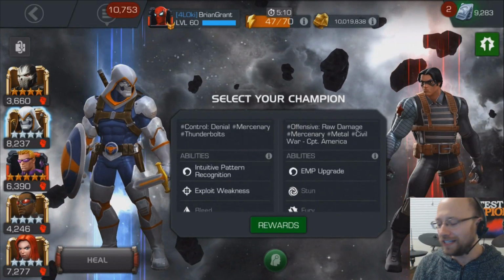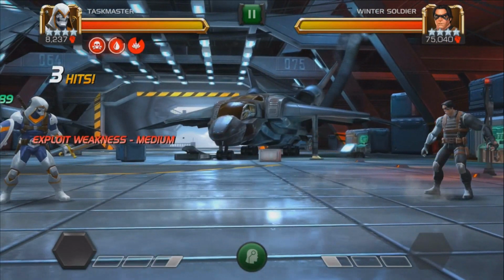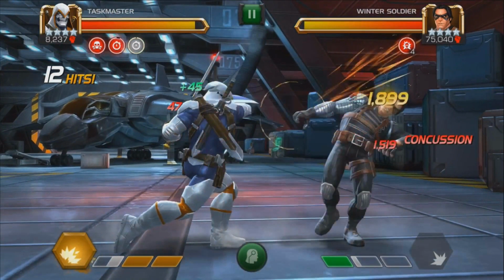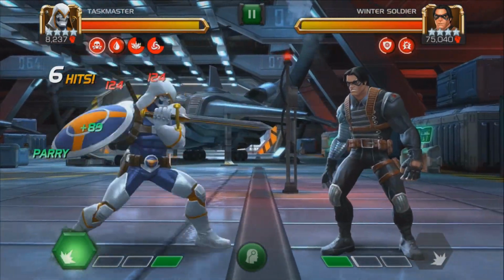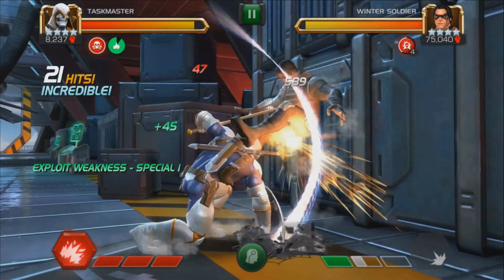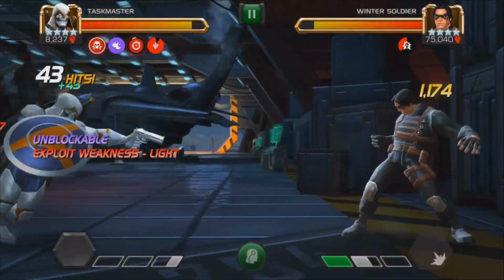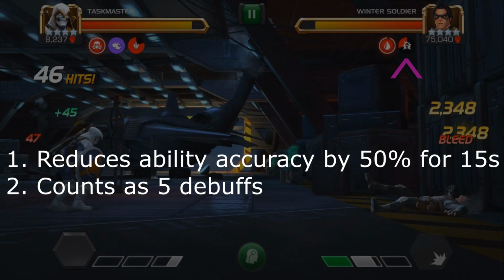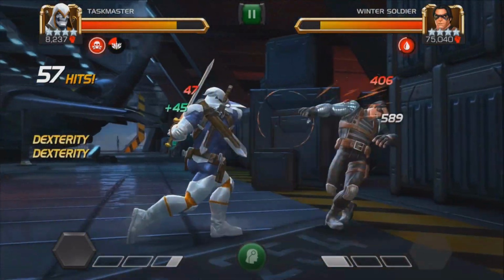Taskmaster's Full Potential | Marvel Contest of Champions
Taskmaster has a unique play style that when played correctly can awaken this beast and allow for some good damage. How does Taskmaster compare to other champions like Blade though?

This video was made possible thanks to the Content Creator program. Kabam lent me this champion to make a video guide to help the community.

Marvel Contest of Champions Taskmaster's Full Potential